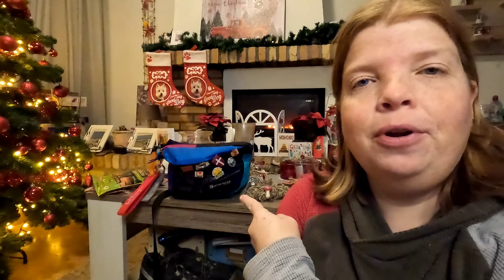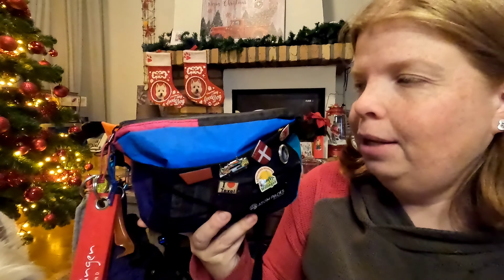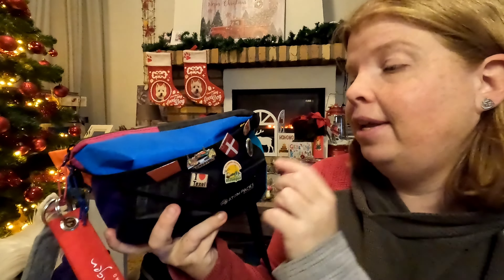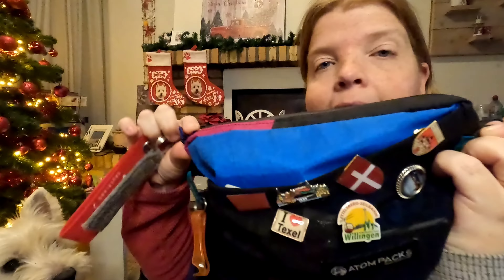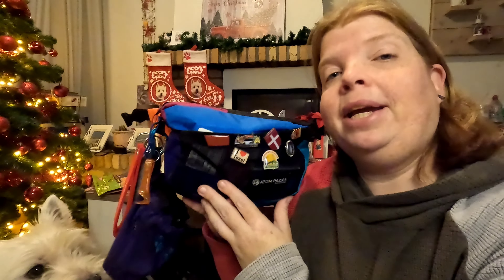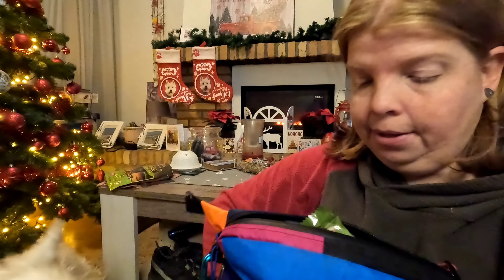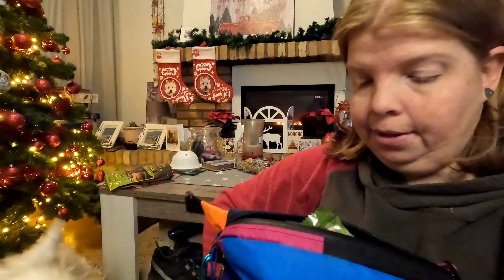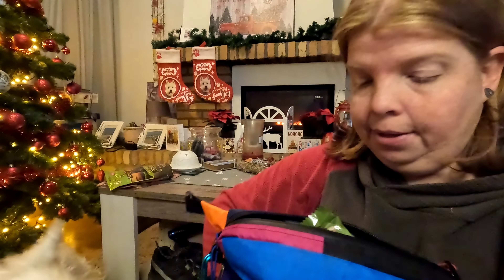Review of the Roo Fanny Pack by Atom Packs. Is it as amazing as their packs??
Hi everyone.

After 6 months of intens use, we are hereby sharing our thoughts on the Roo Fanny pack by atompacks

We paid it from our own money and the opinions and also ours.

Take care.

Sandra & Ravi 🐾